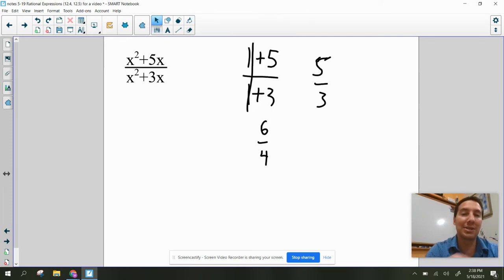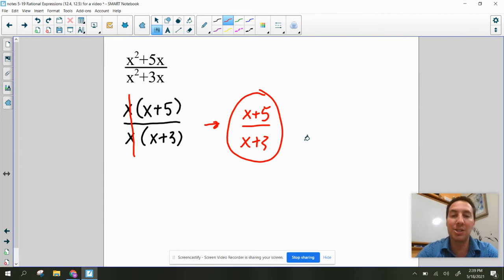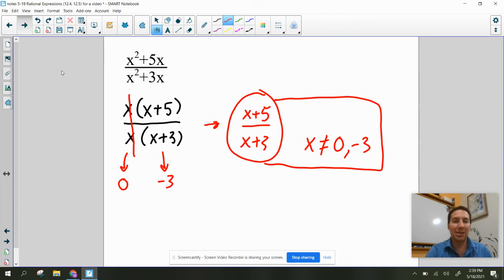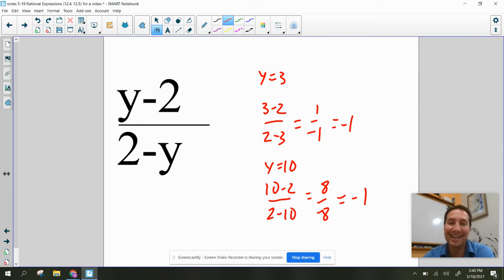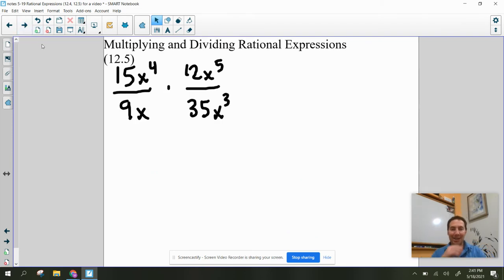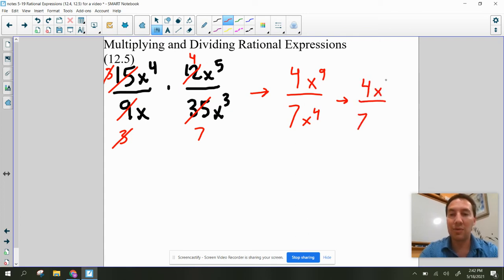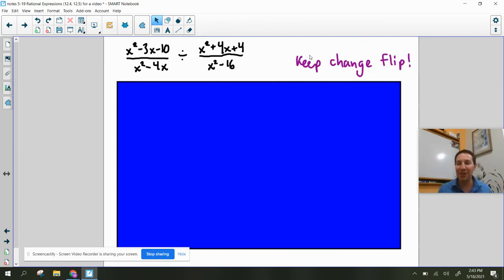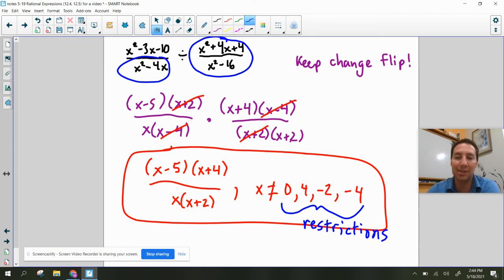Simplifying Rational Expressions (12.4, 12.5)